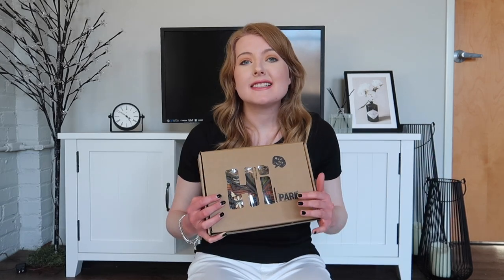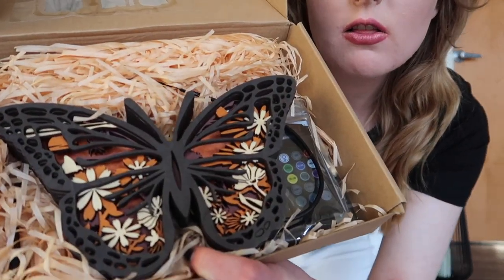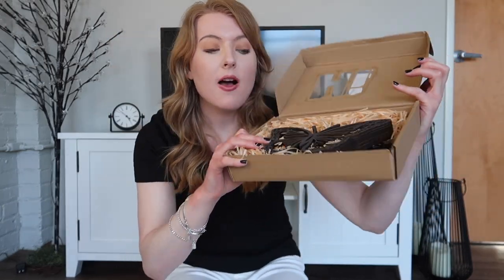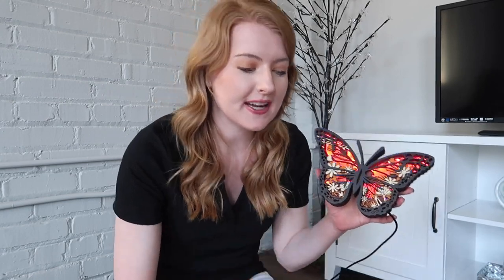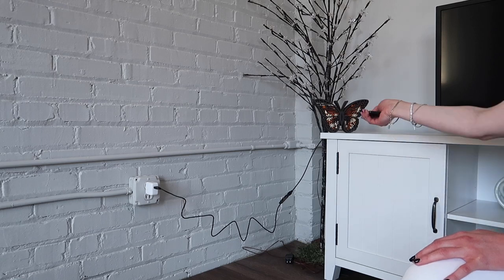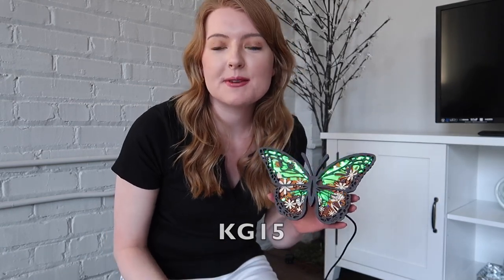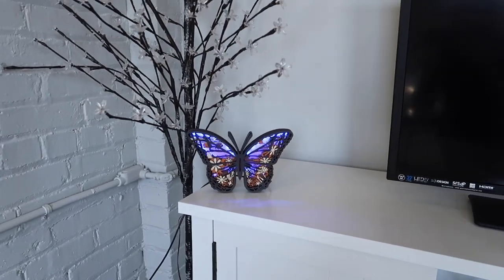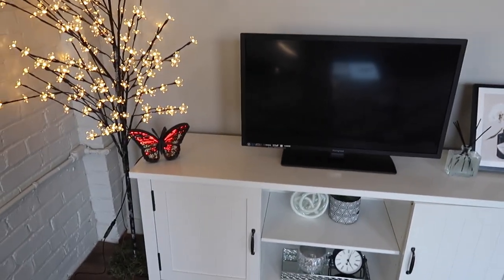Decorate my apartment with me! Tivisy 3D Wood Carving Unboxing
In this video, I unbox a very unique product and style it in my apartment!

Hi! Thanks for stopping by! On this channel, you will find honest product reviews, affordable fashion inspiration, everyday makeup looks, lifestyle vlogs, and travel vlogs. When I'm not on YouTube, I work as internal auditor in the banking industry. I also love to write and have written a novel called The Sweep, which I would love for you to read. Some of my favorite things are iced coffee, Taylor Swift, Disney, reading, and Aperol spritzes. 💜